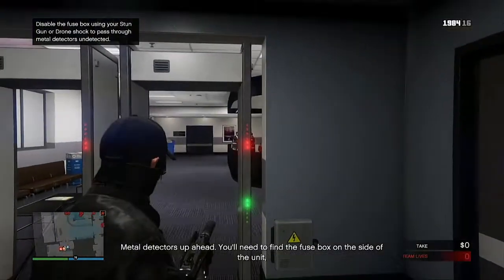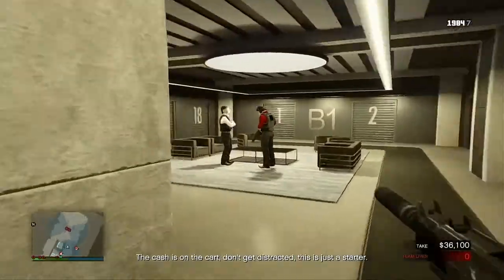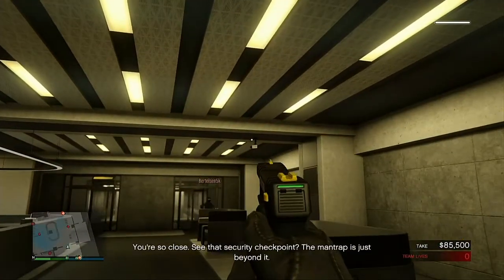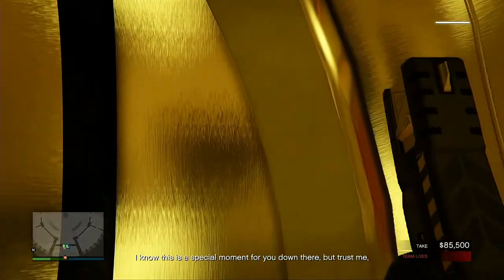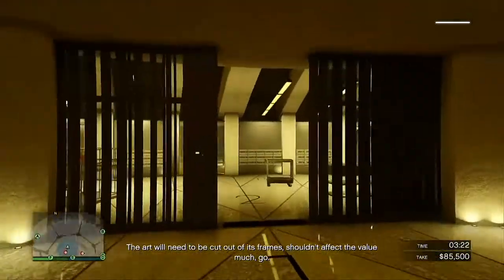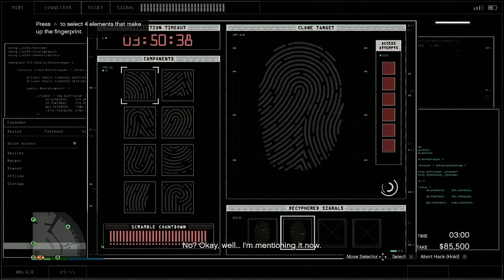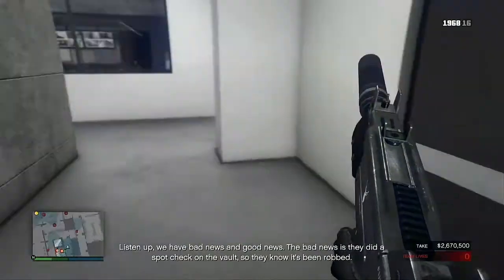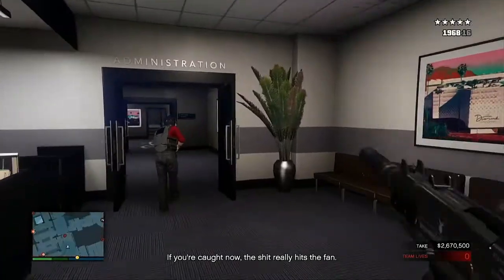Just another silent artwork heist! GTA Online Diamond Casino Heist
Welcome to another casino heist, and welcome to Mads!
Here's a fairly standard silent and sneaky heist to break him into the crew!

Friends in video:
04HeistSake
Bertelsen5k